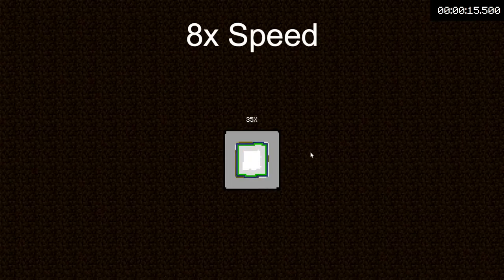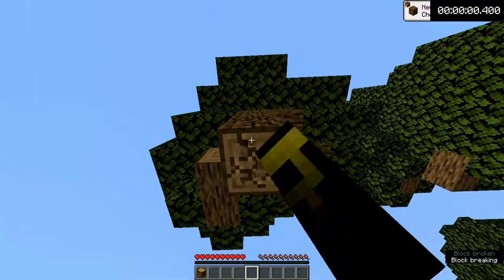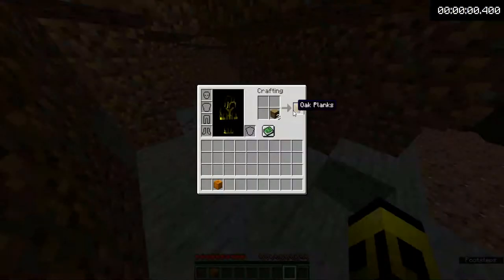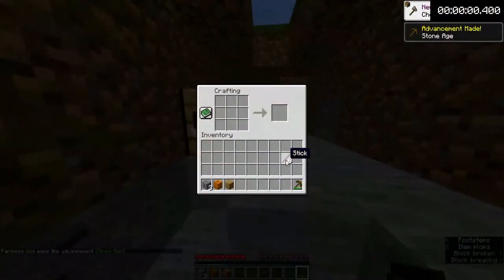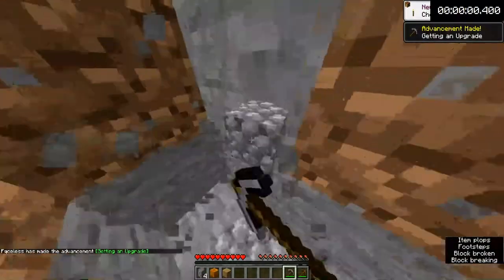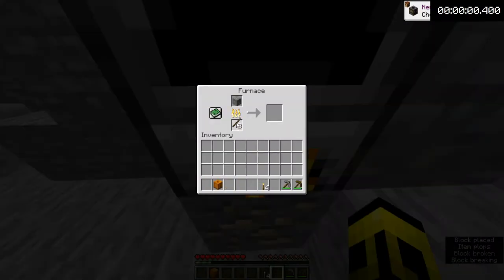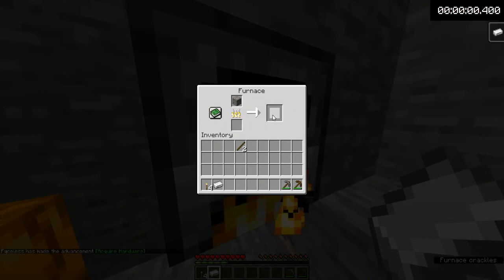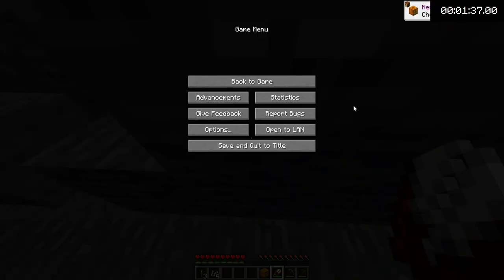I Speedran Crafting a Jack o'Lantern in Minecraft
I craft a Jack o'Lantern in Minecraft as fast as possible. This is the optimal speedrun category.
This run was random seed no structures on 1.16.4.
Obama would be so proud.
Hi SummoningSalt o/
(My first run was a 2:09, for history's sake)

Tell me what block I should speedrun next!

Re-timed to 1:36.600.

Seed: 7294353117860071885